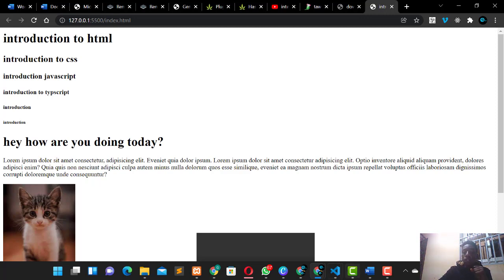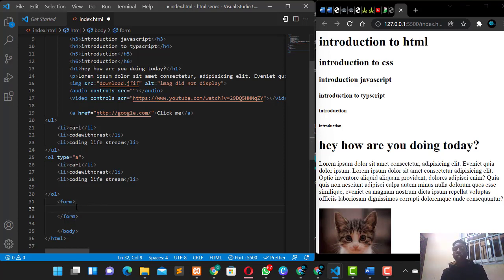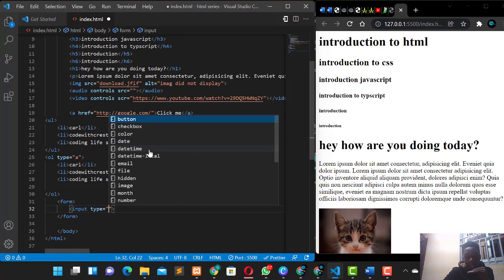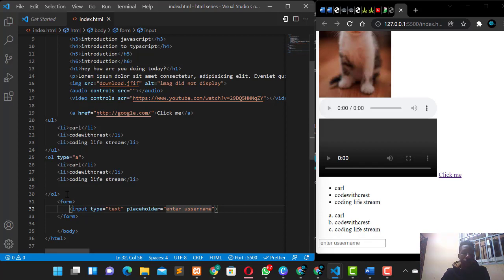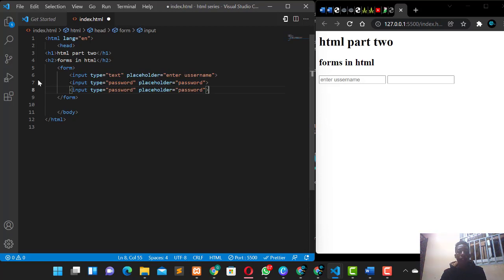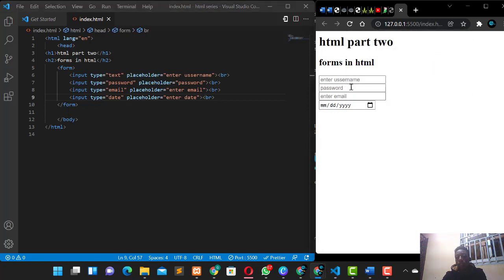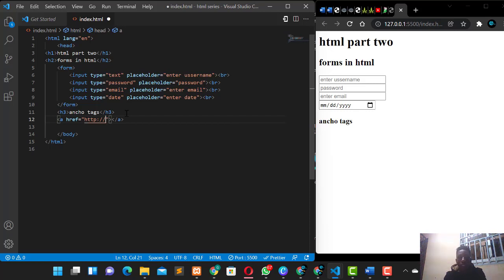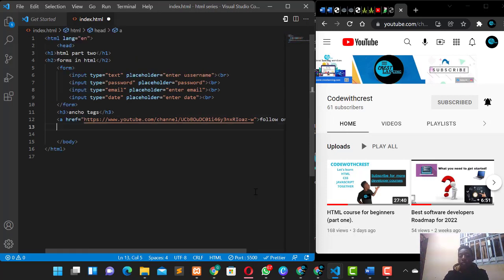HTML course for beginners (part two)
This video is the third in a series aimed to help you learn HTML & CSS, giving you the tools to build your very first website!

We're starting at the very beginning with this one, looking at how HTML works, in this course HTML course for beginners (part two).

The goal of this series is to give you a good understanding of HTML and CSS to let you build your first website on your own!

Also  click on the links bellow
link to the post on forms